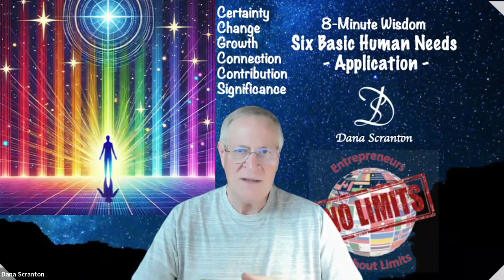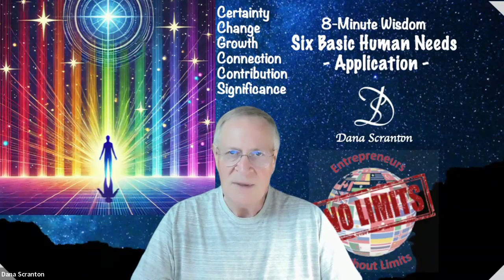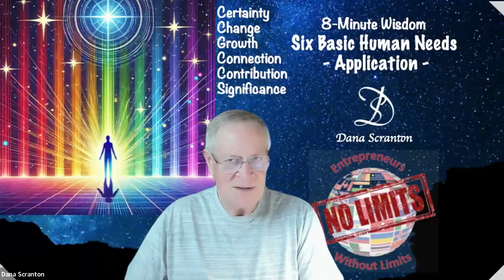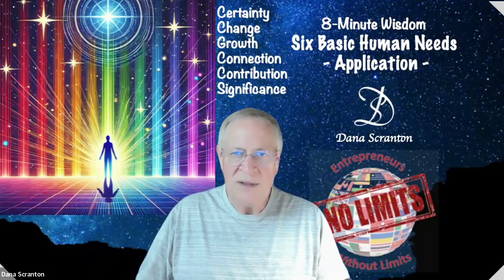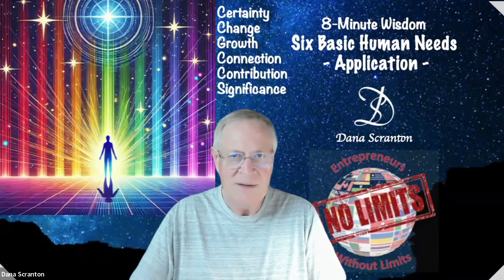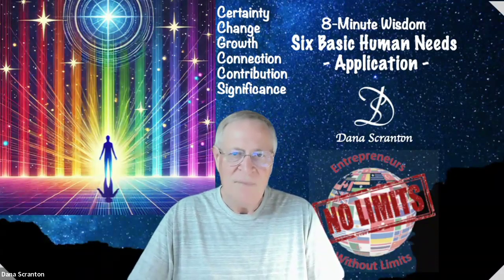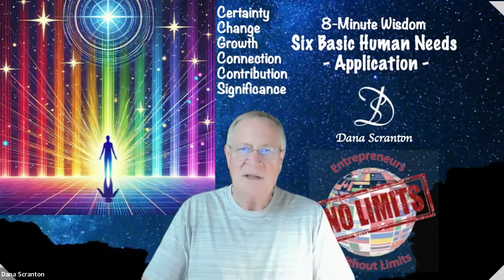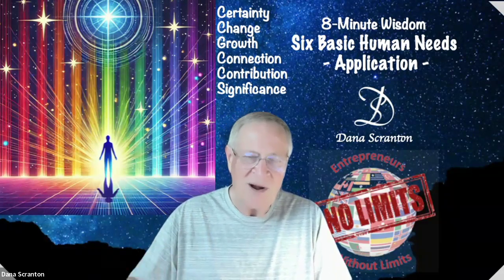8 Minute Wisdom | The Six Basic Human Needs - Application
Dana introduces a new series focusing on the application of the six basic human needs from an entrepreneurial perspective. He emphasizes the importance of understanding these needs to connect products or services to individuals, facilitating their growth and benefiting the entrepreneur in return.

Dana attributes the concept of these needs to Tony Robbins and plans to explore each need—certainty, change, growth, connection, contribution, and significance—in depth. He outlines that understanding these needs helps entrepreneurs elevate others' lives, ultimately leading to personal and financial gain for both the recipient and the entrepreneur.

The series aims to challenge traditional paradigms and provide practical insights for applying these needs in entrepreneurship.